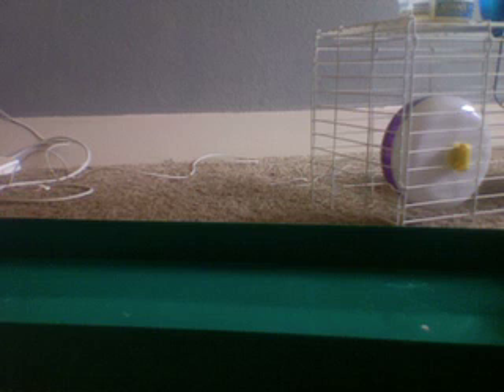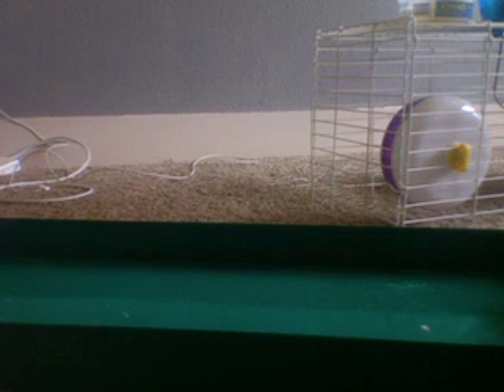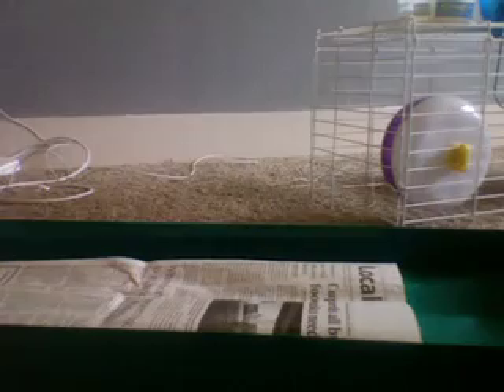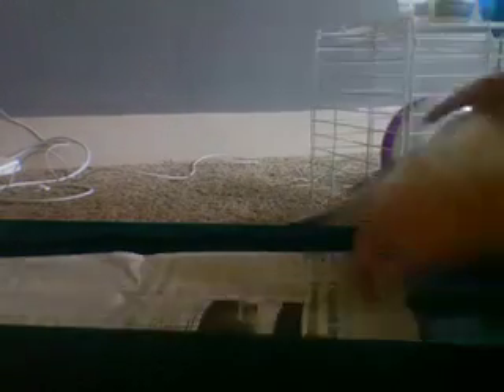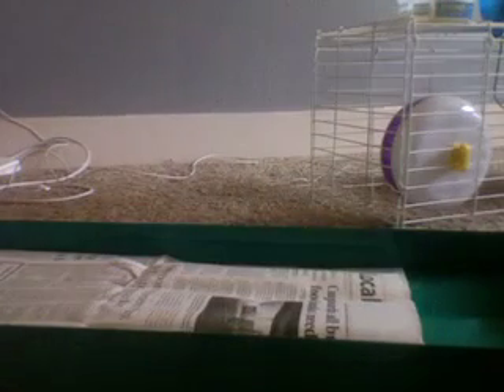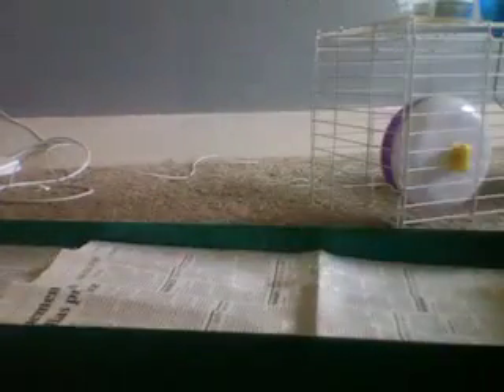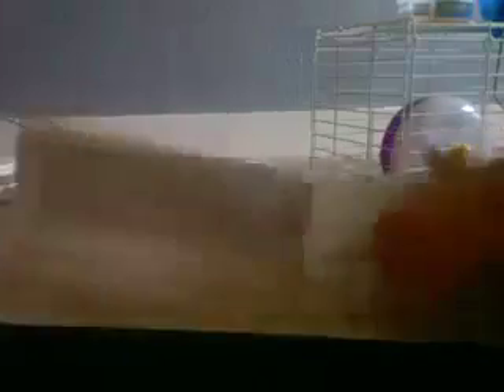Easy way to clean a Hedgehogs cage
This is the easiest way for me... so I thought I'd share.